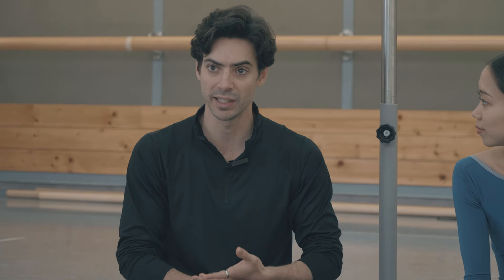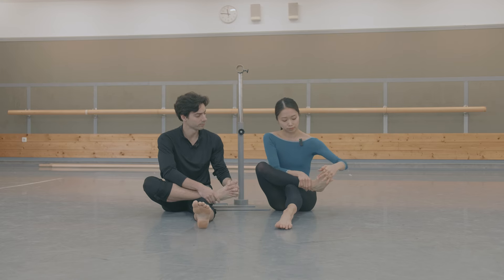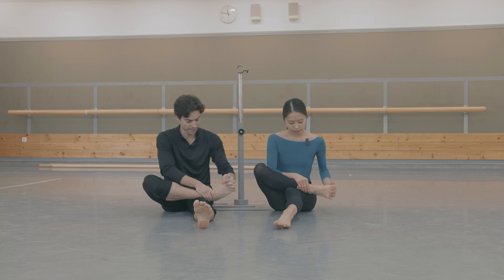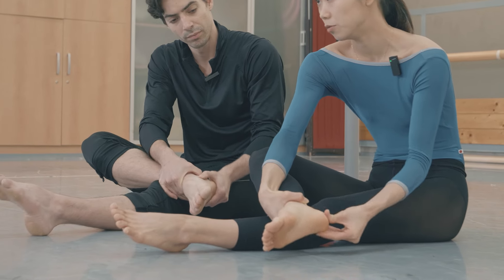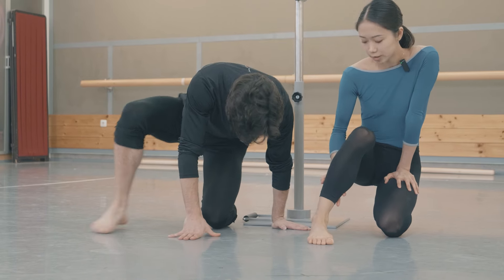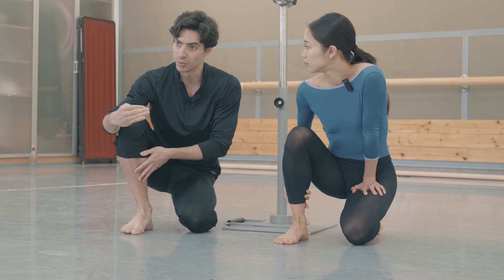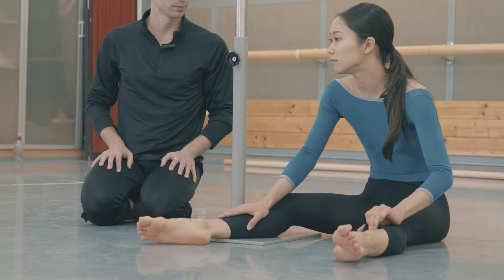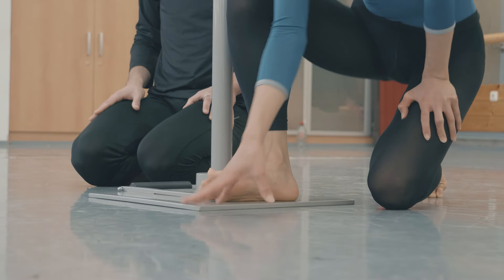How to BETTER your arch | Follow along BALLET FEET routine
Hello Be Your Best family!
One more week one more tutorial!
Im actually very happy and excited about this one, for the amount of value that me and Sawa gather for this video!, Im pretty sure most of the exercises and explanations you will see in this video are new for most of you, and they will make a huge difference on how your arch and feet will look like.
Most of the times we only touch the surface on improving our feet, but with the routine you will be able to get your foot work to the next level.
You can write us in the comments or on private through instagram if you have any doubts.
Be your Best.